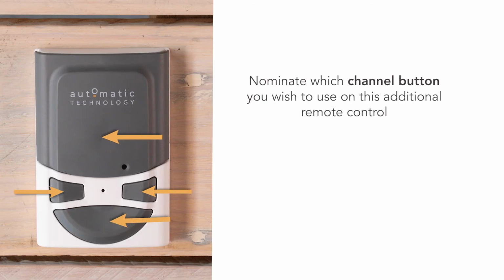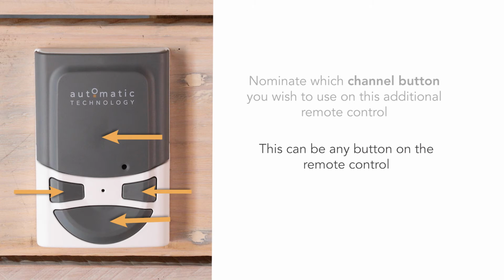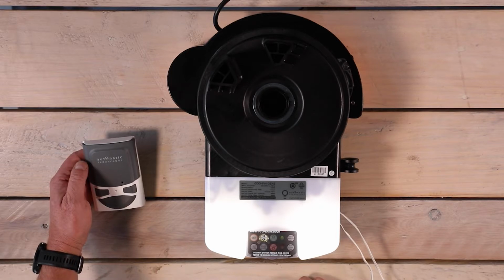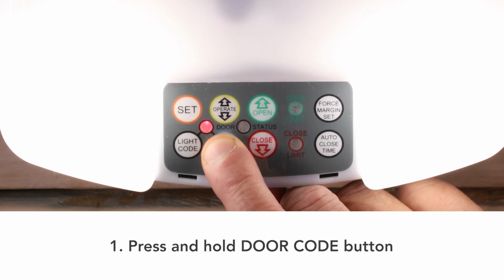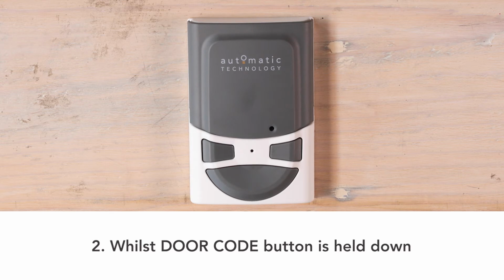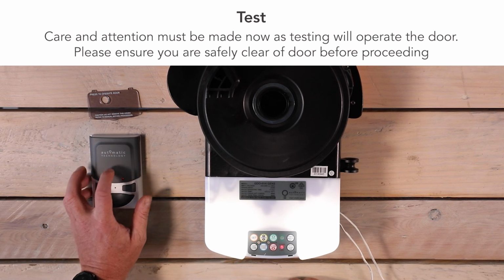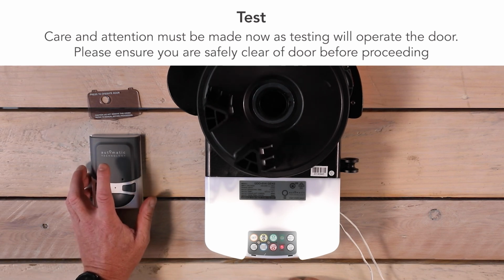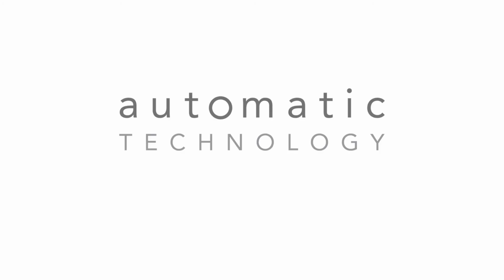How to code an additional wall button for you ATA EasyRoller garage door